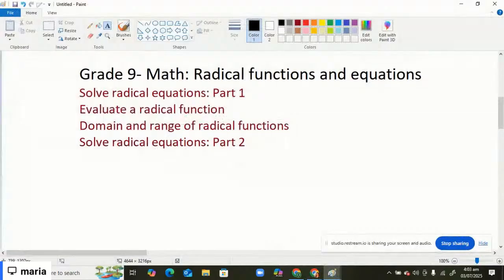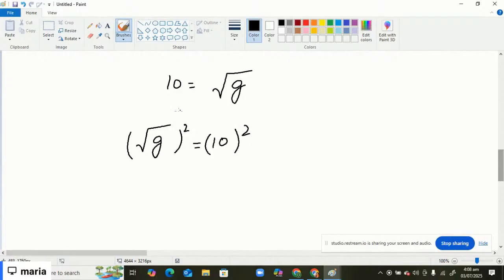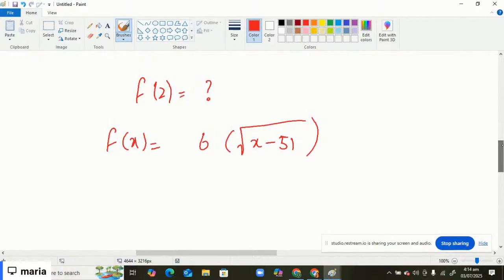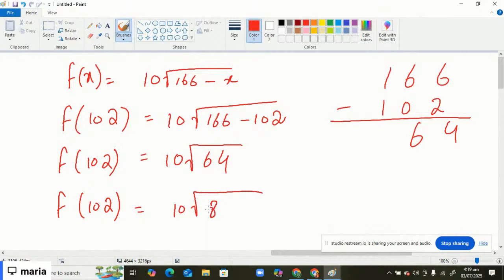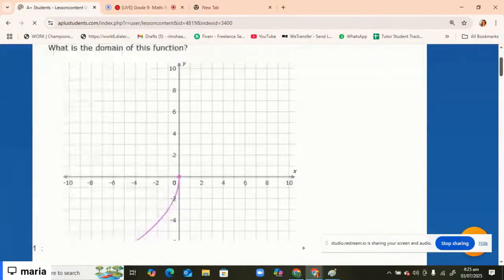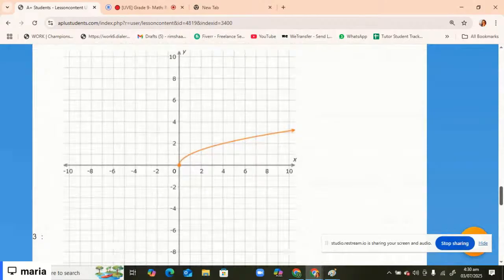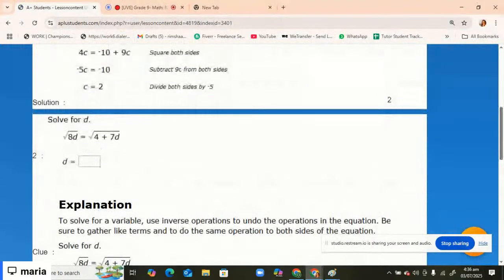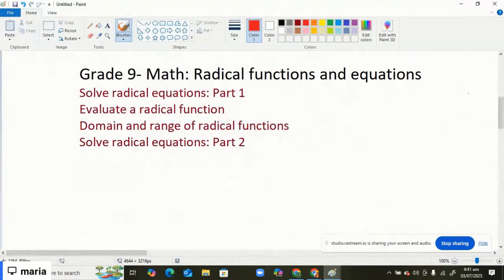Grade 9- Math: Radical functions and equations